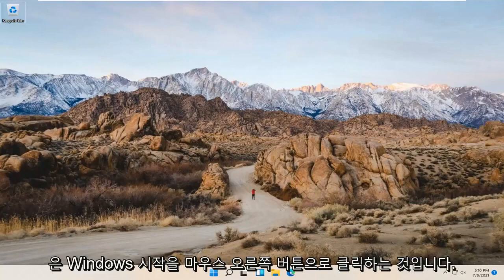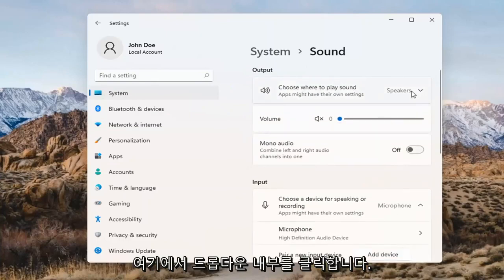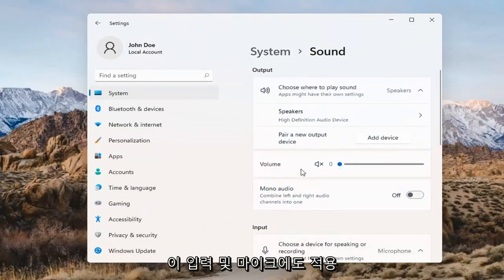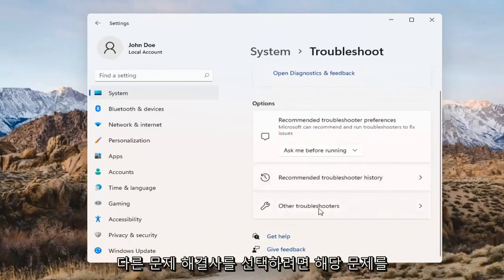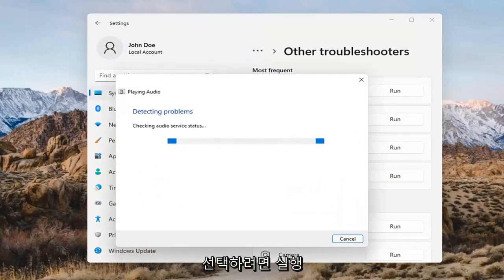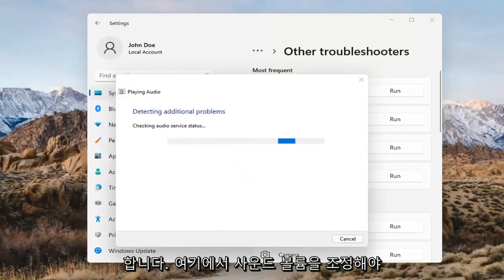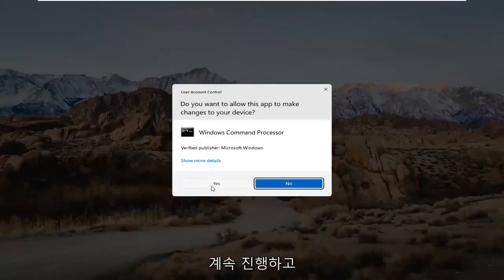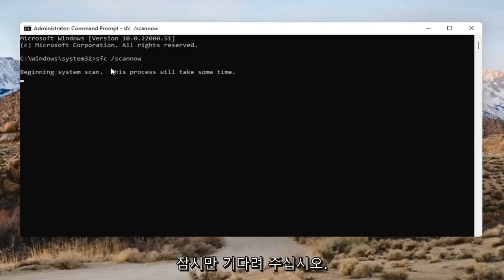컴퓨터(Windows 11 PC)에서 소리가 안나올때 해결방법!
Windows 11에서 "오디오 출력 장치가 설치되어 있지 않음" 문제를 해결하는 방법

많은 Windows 11 사용자, 특히 HP 또는 Dell 노트북 및 PC를 사용하는 사용자는 "오디오 출력 장치가 설치되어 있지 않습니다."라는 오류가 발생합니다. 이것은 컴퓨터에서 어떤 소리도 들을 수 없다는 것을 의미하며, 휴식을 취하거나 잠재적으로 작업을 하기 어렵게 만듭니다.

이 튜토리얼에서 해결된 문제:
오디오 출력 장치가 설치되어 있지 않습니다. Windows 11
Windows 11에 오디오 출력 장치가 설치되어 있지 않음 - 수정(작동)
Windows 11 수정 프로그램에 오디오 출력 장치가 설치되어 있지 않습니다.
오디오 출력 장치가 설치되어 있지 않습니다. Windows 11 HP 노트북
오디오 출력 장치가 설치되어 있지 않음 오류 Windows 11
오디오 출력 장치가 설치되어 있지 않습니다. Windows 11 ASUS 노트북
설치된 오디오 출력 장치가 없습니다. Lenovo
오디오 출력 장치가 설치되어 있지 않음 문제
Windows 11 업데이트 후 오디오 출력 장치가 설치되지 않음
오디오 출력 장치가 설치되어 있지 않음 ASUS
오디오 출력 장치가 설치되어 있지 않습니다.
업데이트 후 오디오 출력 장치가 설치되지 않았습니다.
Windows 11 업그레이드 후 오디오 출력 장치가 설치되지 않음
오디오 출력 장치가 설치되어 있지 않지만
컴퓨터에 오디오 출력 장치가 설치되어 있지 않습니다.

Windows 11의 시스템 트레이에 빨간색 x 모양 기호가 있는 볼륨 아이콘이 표시됩니까? 그 위에 커서를 놓으면 "오디오 출력 장치가 설치되지 않았습니다" 오류 알림도 표시되어야 합니다.

일반적으로 컴퓨터가 손상되거나 오래되었거나 호환되지 않는 오디오 드라이버로 인해 오디오 장치를 감지하지 못하는 경우에 발생합니다. 설상가상으로 문제를 해결할 때까지 소리가 전혀 들리지 않습니다.